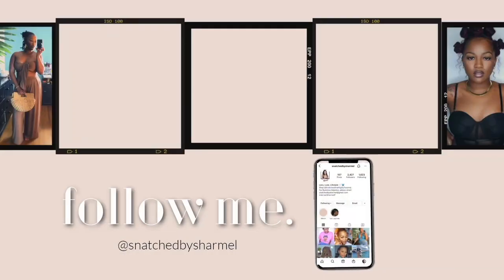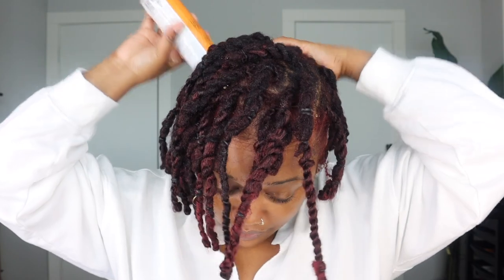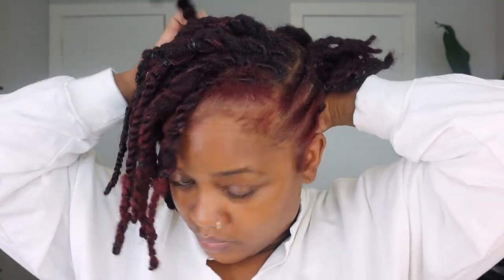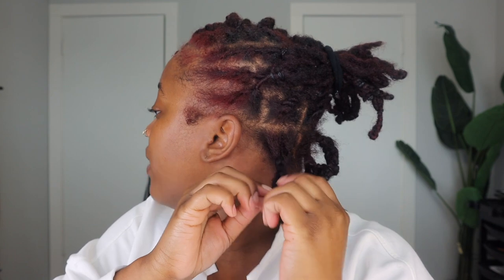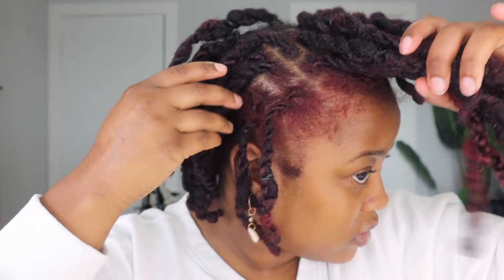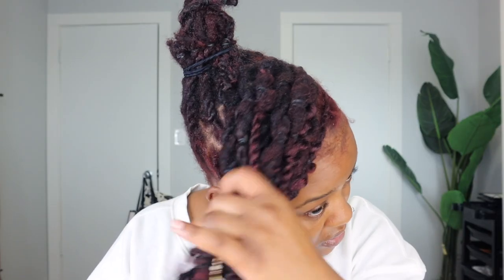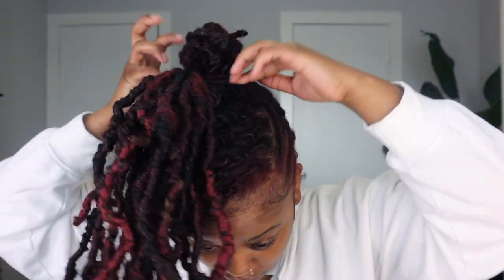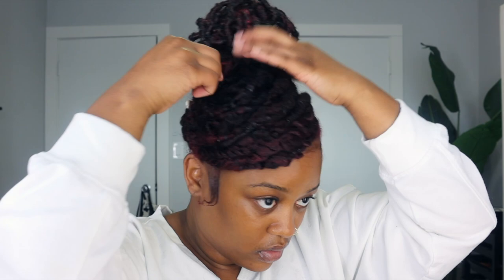HOLIDAY LOC STYLES :: SWOOP BANG HIGH BUN // Short - Medium Length Locs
Hey Ladies!

Loc'd Date: September 8th, 2020
Number of Locs: 71

I am now offering “Locs, Luxe, Lifestyle” t-shirts & sweatshirts! Merchandise can be ordered via my Teespring . Thank you all in advance for your continued support!

Sharmel P.